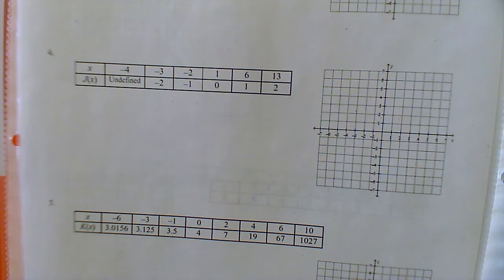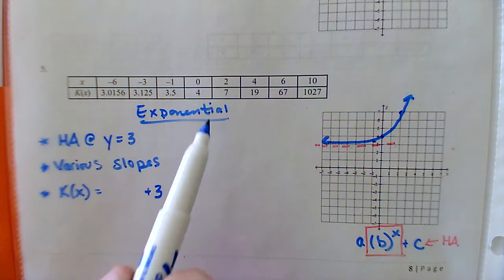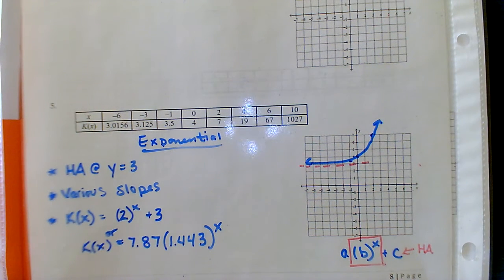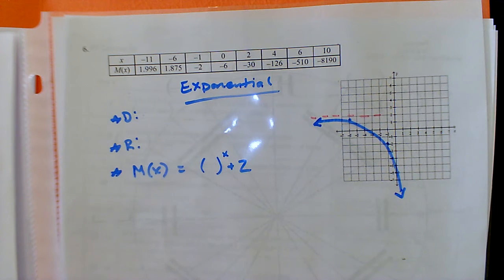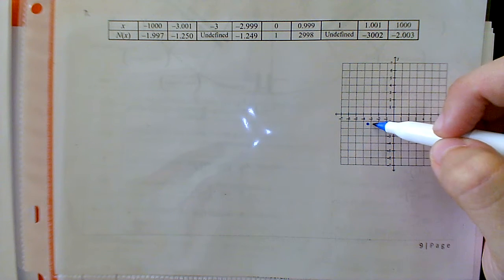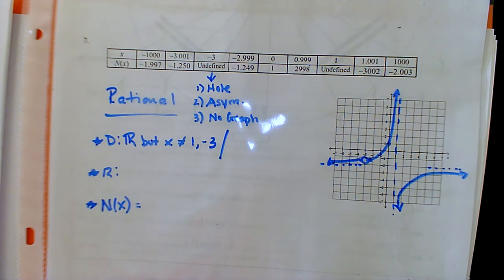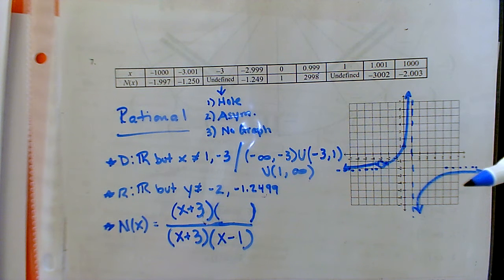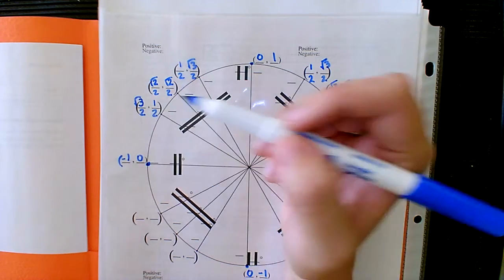Day 2 AB